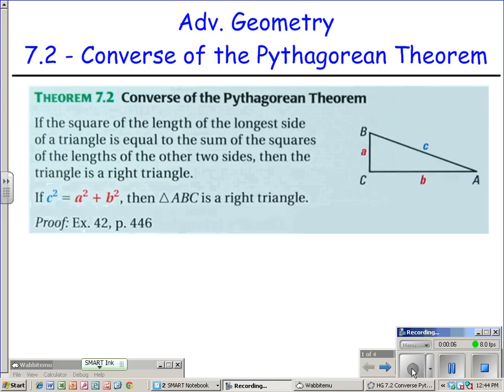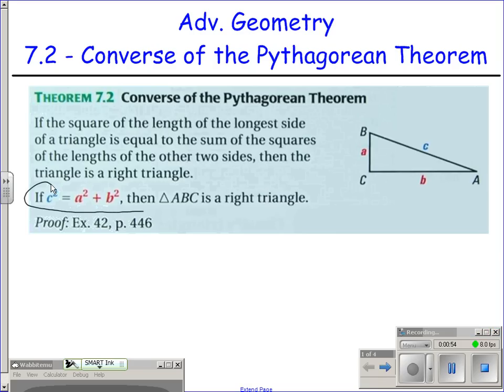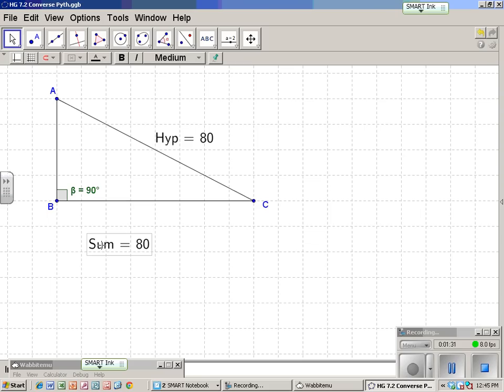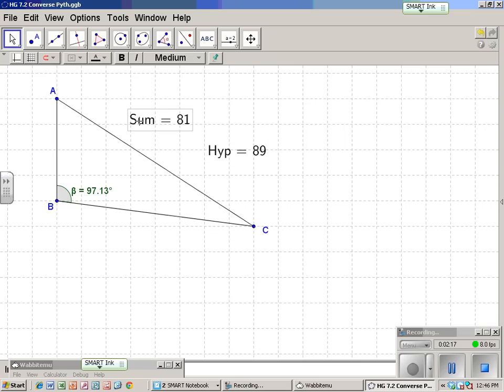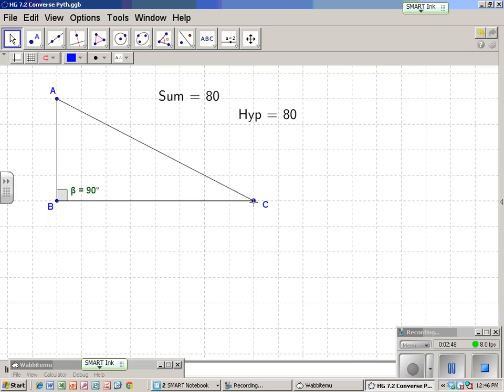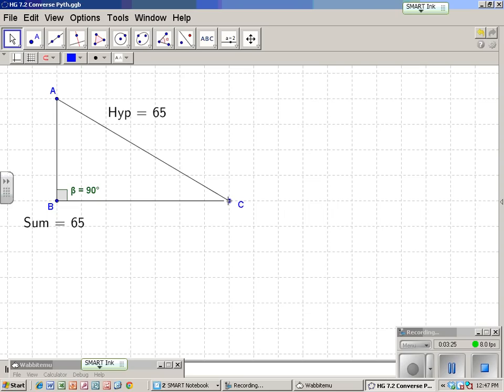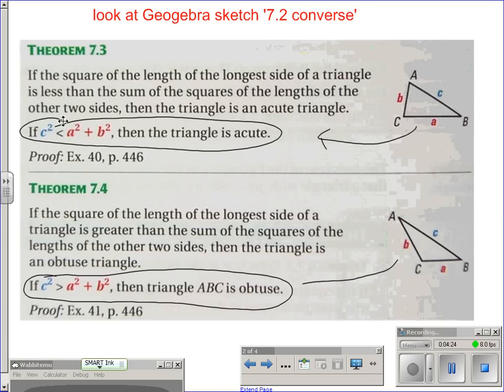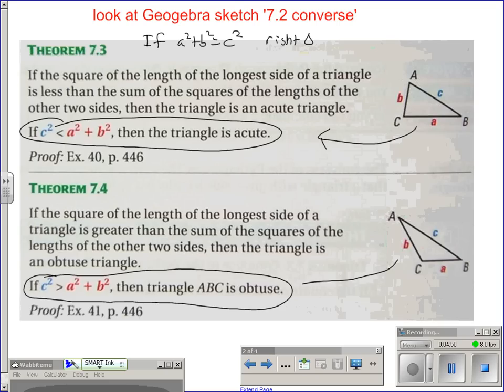HG 7 2 v1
The idea behind the converse of the Pythagorean Theorem